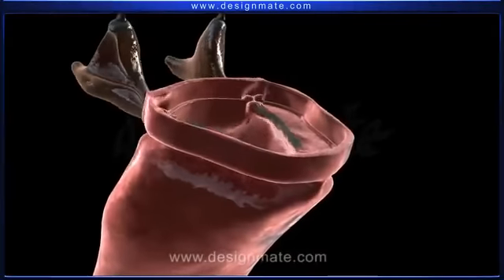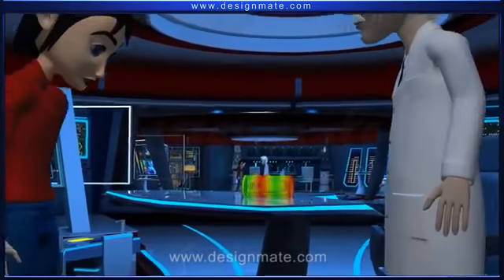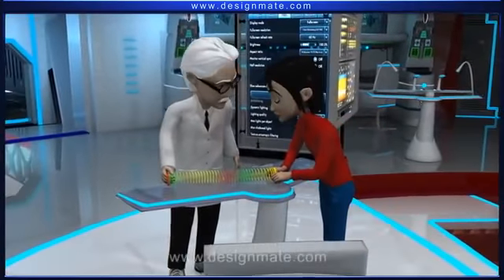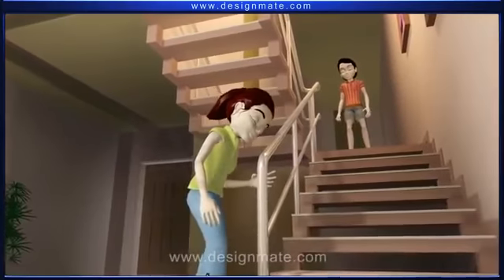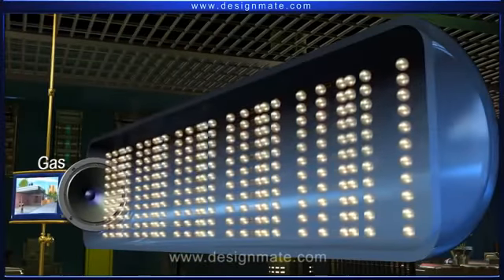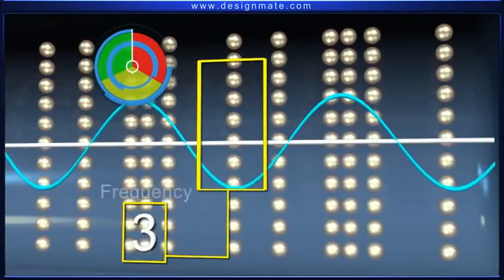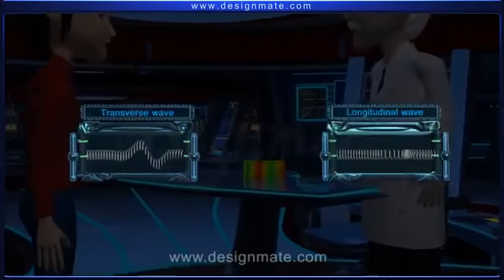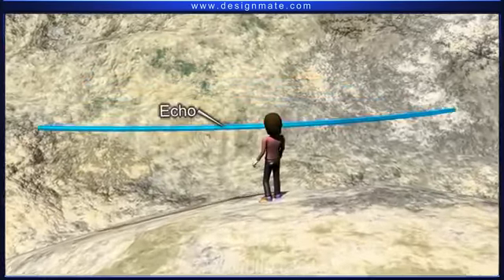Transmission of sound